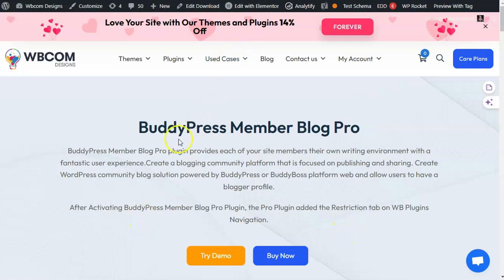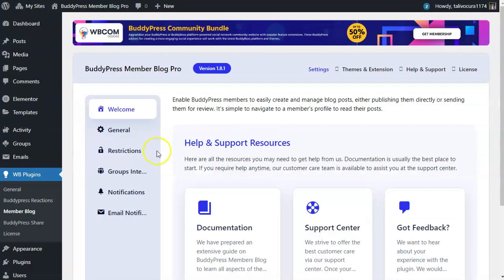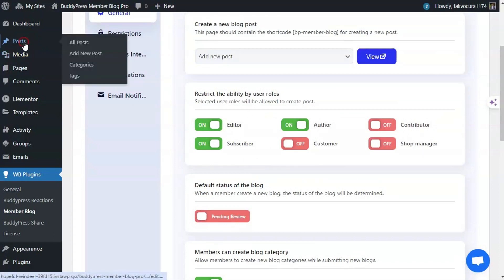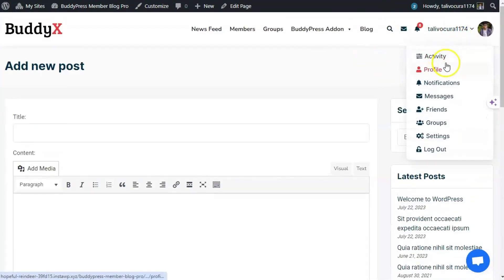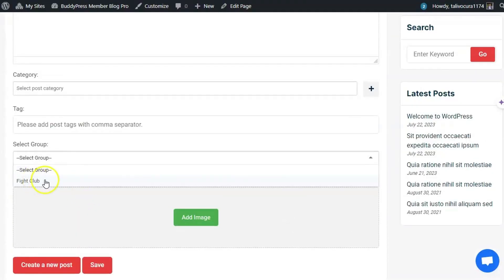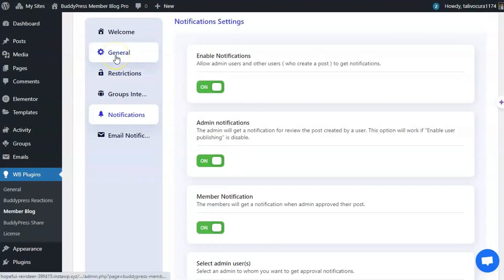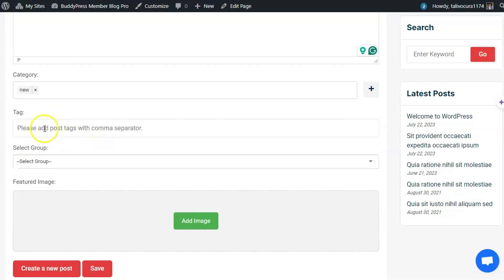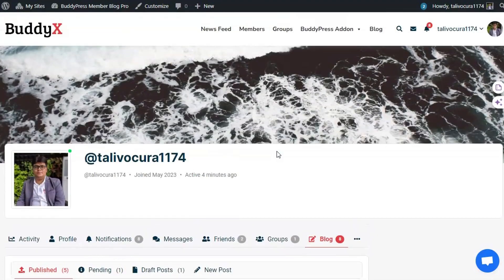BuddyPress and BuddyBoss Platform Member Blogging Plugin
BuddyPress Member Blog Pro plugin provides each of your site members their own writing environment with a fantastic user experience.Create a blogging community platform that is focused on publishing and sharing. Create WordPress community blog solution powered by BuddyPress or BuddyBoss platform web and allow users to have a blogger profile.